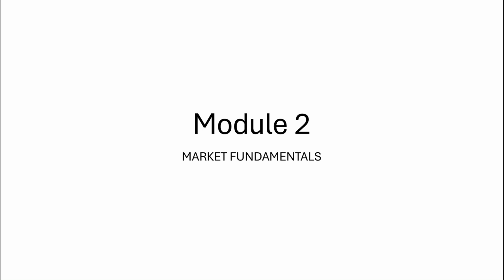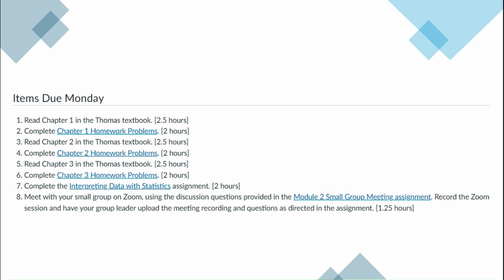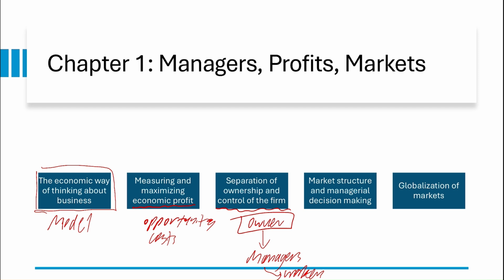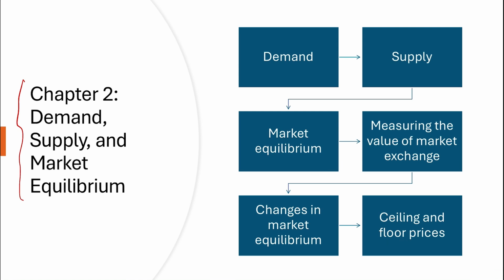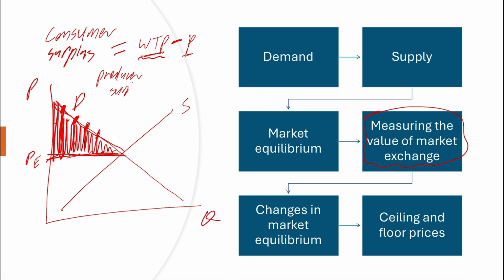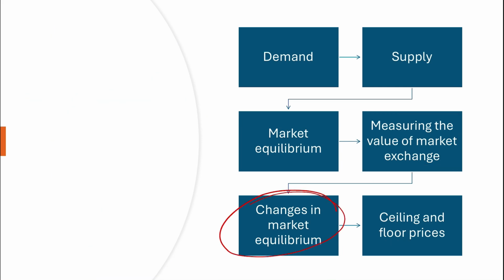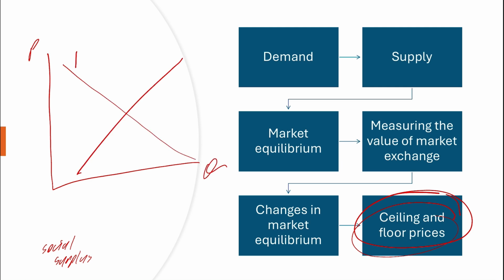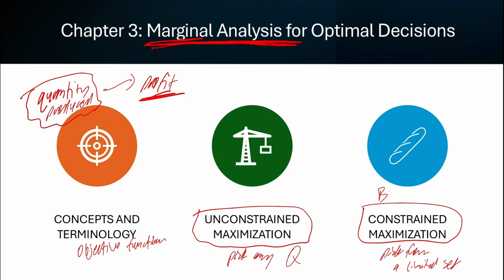MBA521 - Module 2